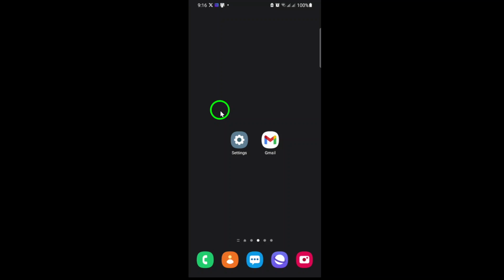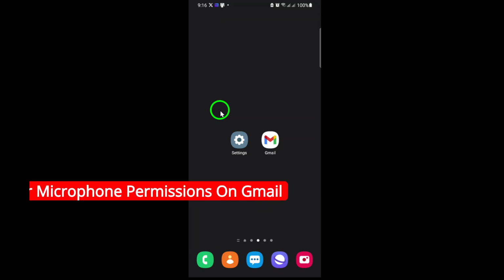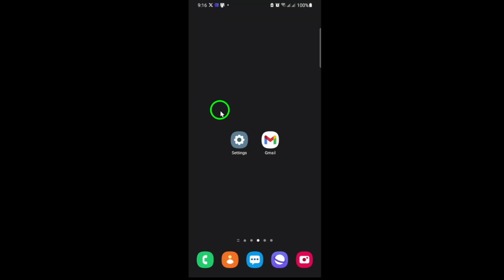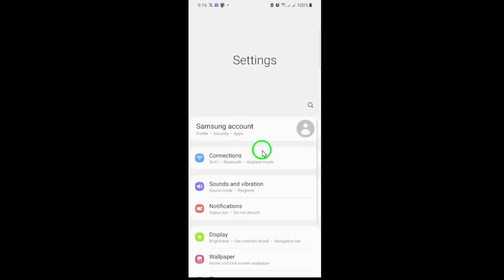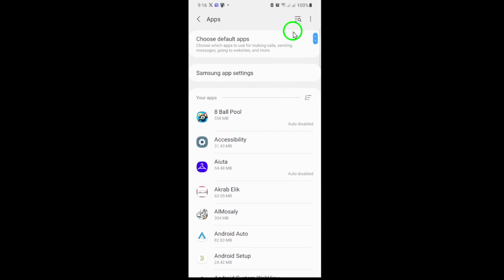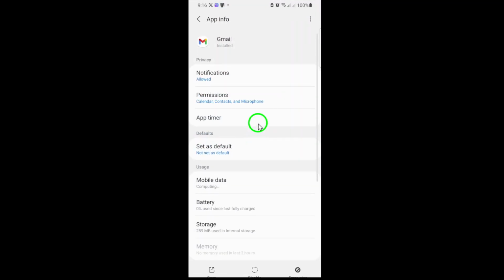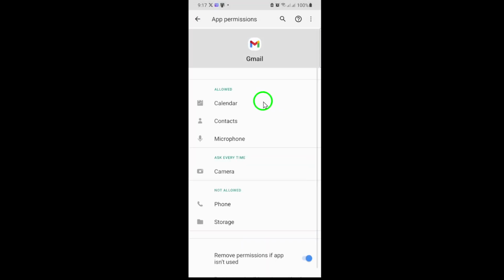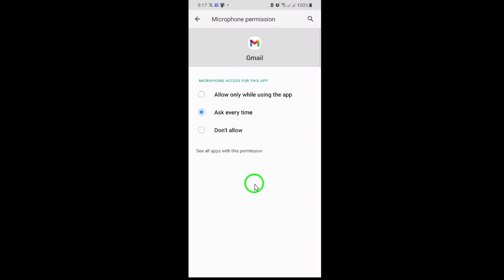How To Enable Asking For Microphone Permissions On Gmail (Updated)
Learn how to enable asking for microphone permissions on Gmail with this updated step-by-step guide. If you want more control over your privacy or need to adjust microphone access for Gmail on your Android device, this video walks you through the latest process. Follow these instructions to make Gmail ask for microphone permission every time:

1. Open your phone’s Settings

2. Go to Apps (or App Management)

3. Find and tap Gmail App

4. Tap Permissions

5. Tap on Microphone and Choose Ask every time

By following these steps, you’ll ensure Gmail requests microphone access each time, giving you more flexibility and security.

Chapters:
00:00 Intro
00:12 Soultion
01:05 Outro